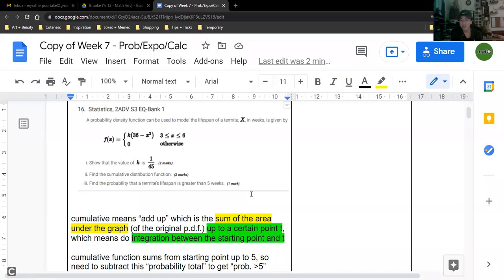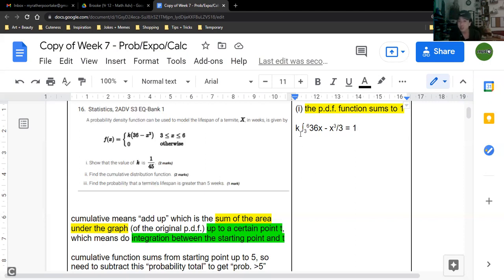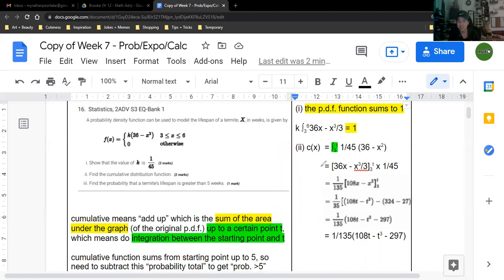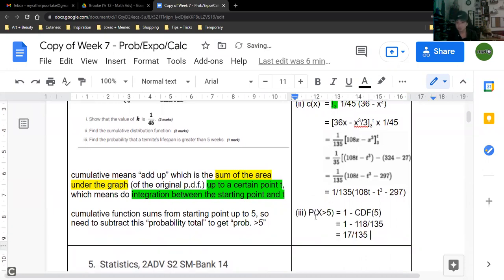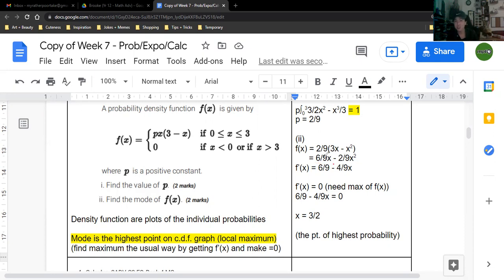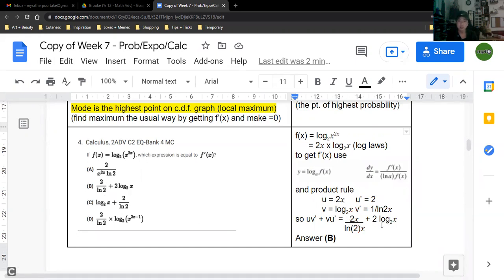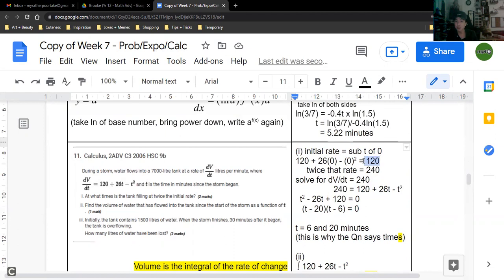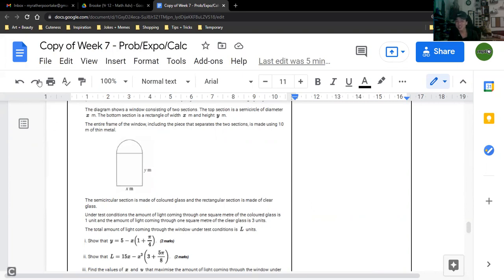Prob/Expo/Calc (Tuesday Teaching)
My Poor Teaching of a random assortment of HSC Math Advanced Trials questions; does that last half-sentence have enough capital letters?

Thanks for stopping by! Any and all comments welcome (I'd love feedback to learn and improve)!